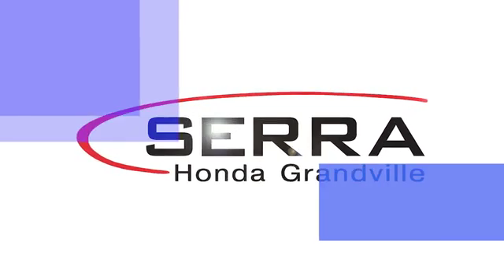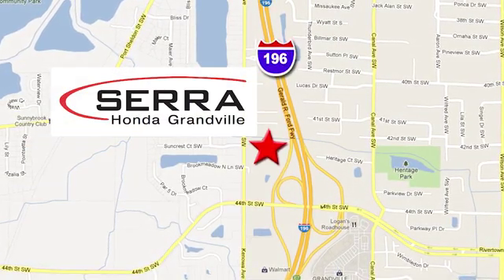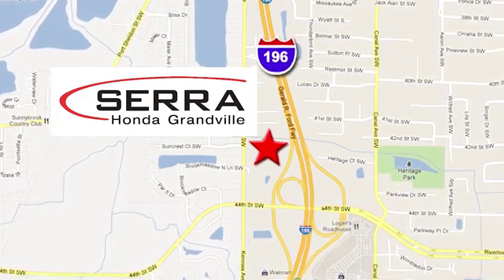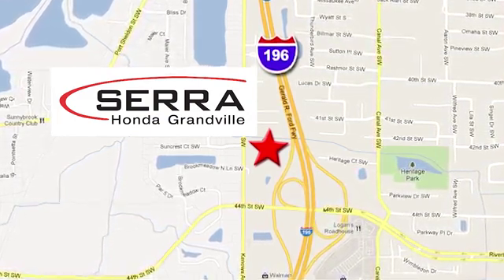New 2019 Honda Civic Grandville MI Grand-Rapids, MI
Year: 2019
Make: Honda
Model: Civic
Trim: LX
Engine: 2.0L I4 DOHC 16V i-VTEC
Transmission: CVT
Color: Gray
Interior: Gray
Stock #: KH524057
VIN: 2HGFC2F65KH524057
Gray w/Cloth Seat Trim. 30/38 City/Highway MPGbrbrModern Steel Metallic 2019 Honda Civic LX 4D Sedan FWD 2.0L I4 DOHC 16V i-VTEC CVTbrbrbrHurry!

Address:
4260 Kenowa Ave. SW